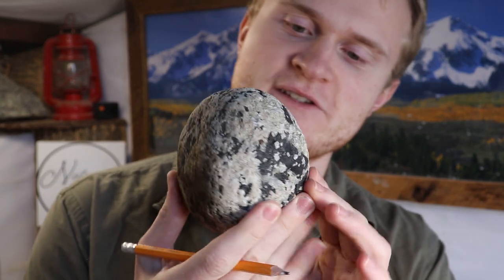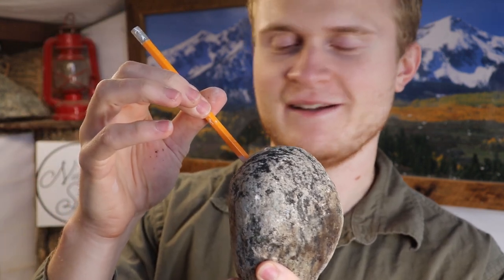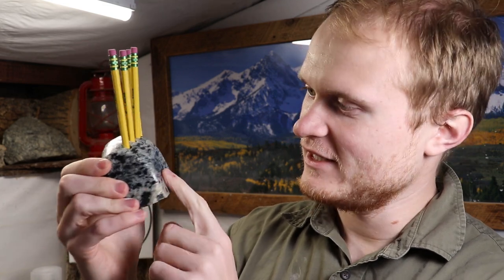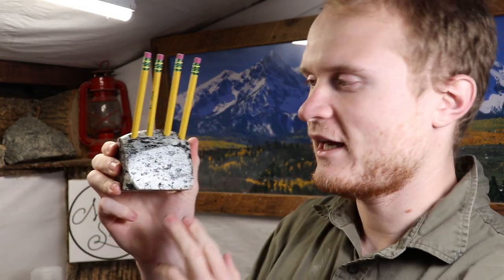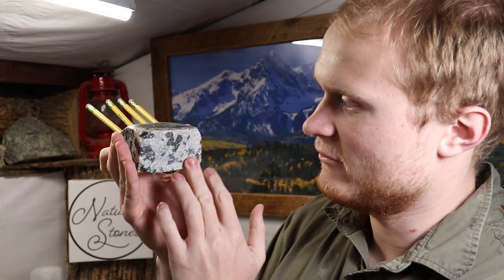How to Make A Simple Pencil Holder Out of Rock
This stone pen holder / pencil holder made of stone absolutely rocks! This is a Natural Stone original design. Making a simple pencil holder out of rock took longer than expected because of all four pencil holes but I think it turned out great! This DIY pencil holder project is an easy beginner project that most people can do from home.